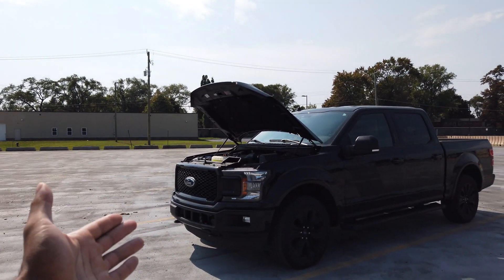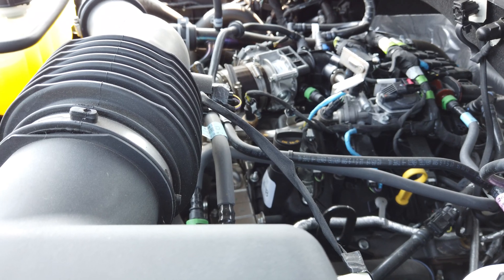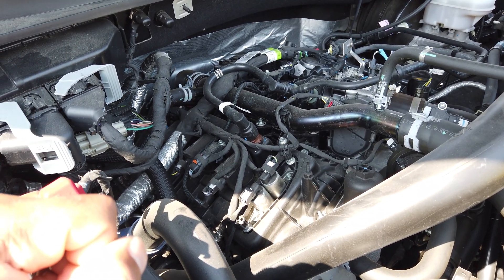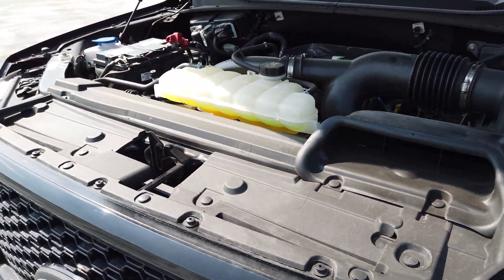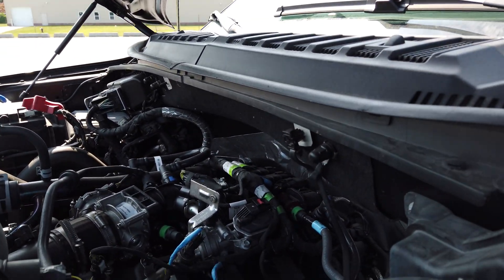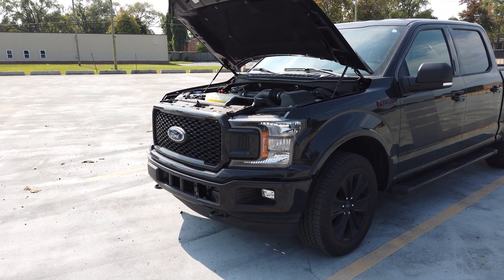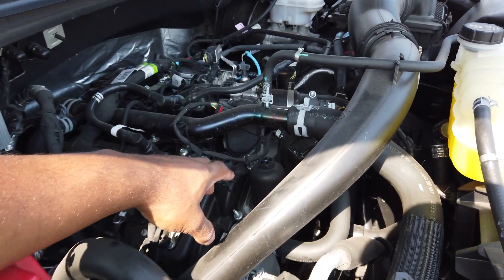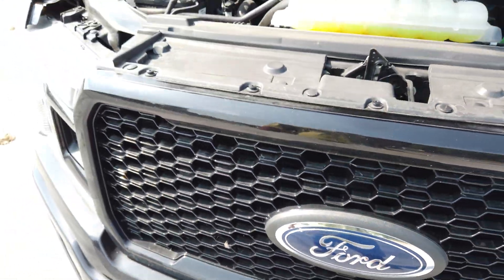2.7 Ecoboost has a TWO-PIECE engine block. Is it weak???